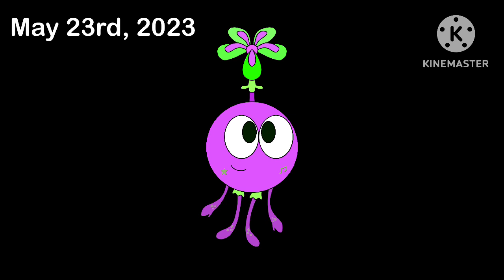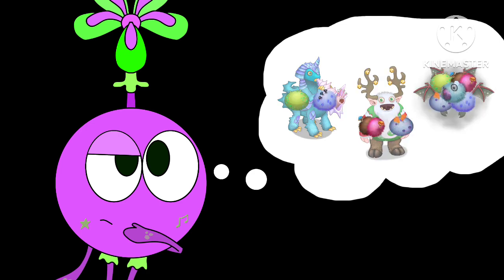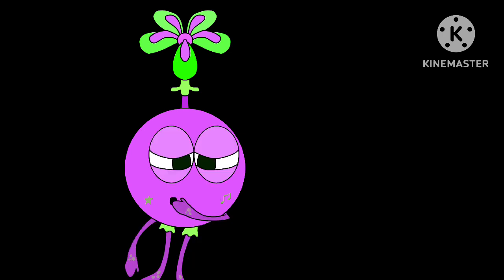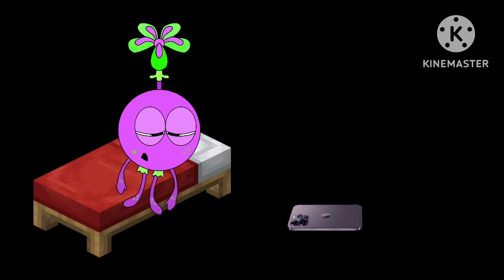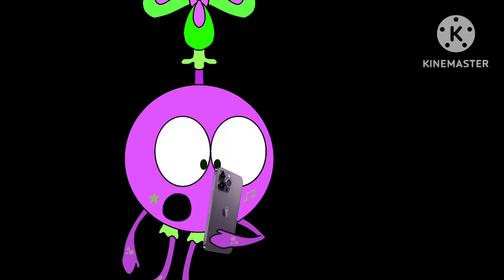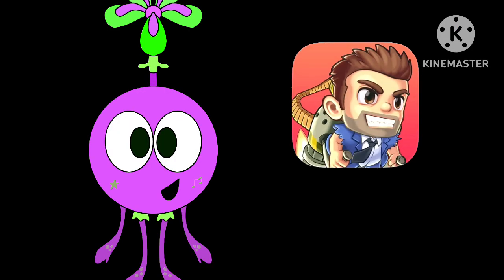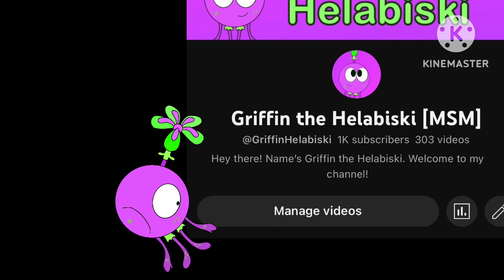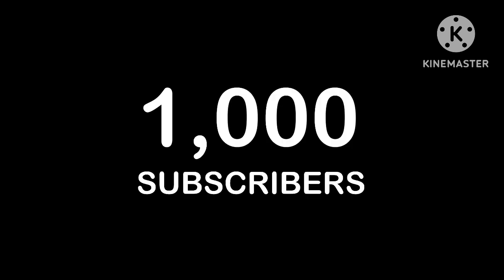ONE ZERO ZERO ZERO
From the bottom of my heart, thank you all SO SO SO MUCH for ONE THOUSAND SUBSCRIBERS!! I actually can’t believe I’ve reached this milestone. And I couldn’t have done it without any of you.

Coffee Break, End of Journey, Firecracker (KineMaster’s asset store)
Plant Elementals on Fire Oasis (me lmao)

Jetpack Joyride and the Barry Steakfries character are properties of Halfbrick Studios.